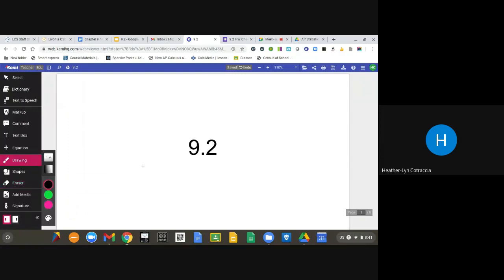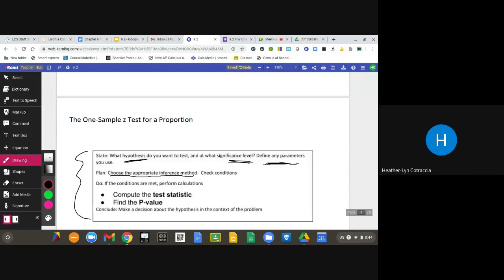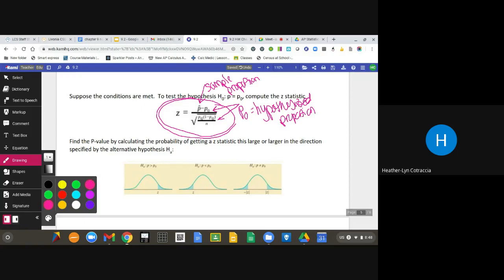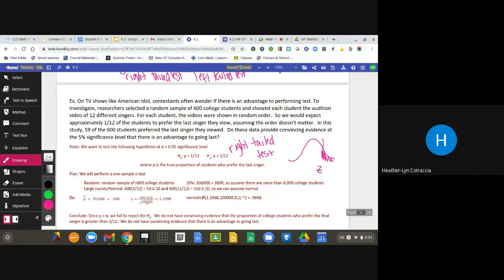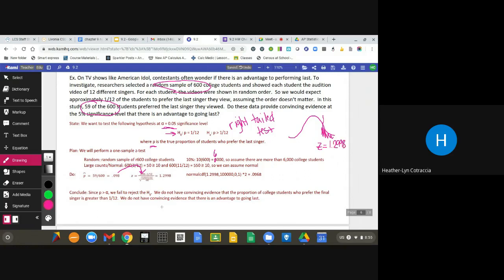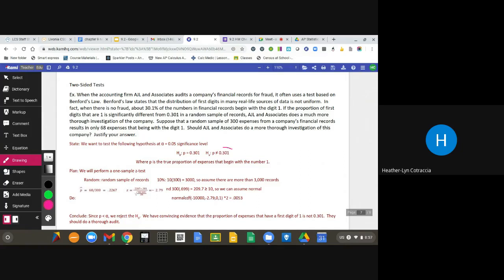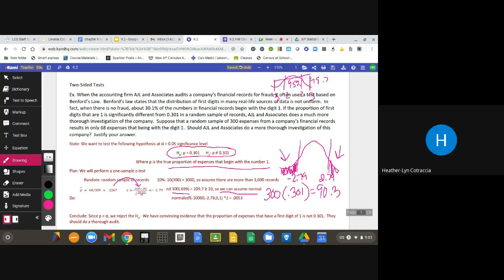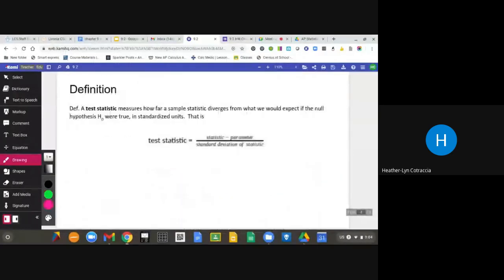9 2 Stats